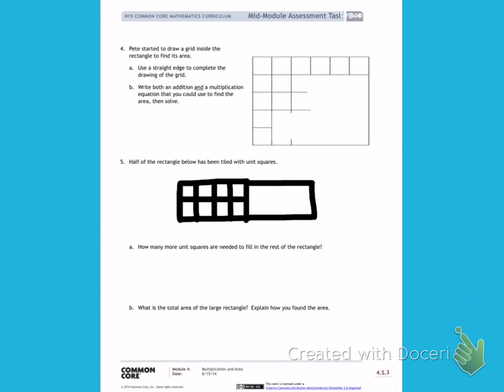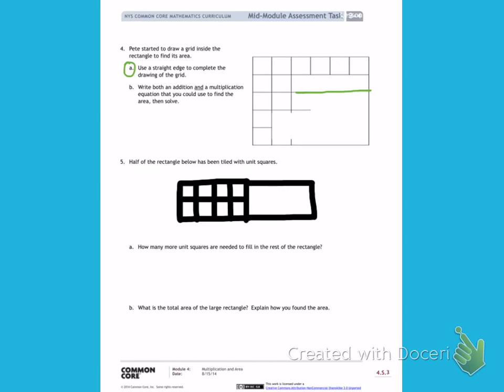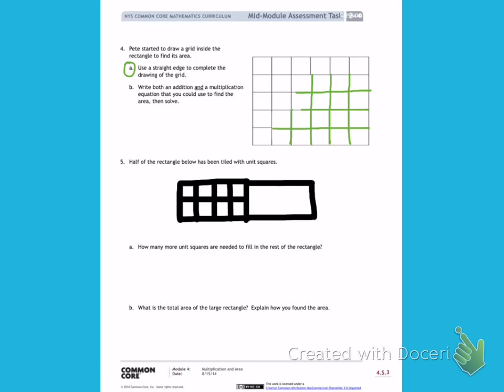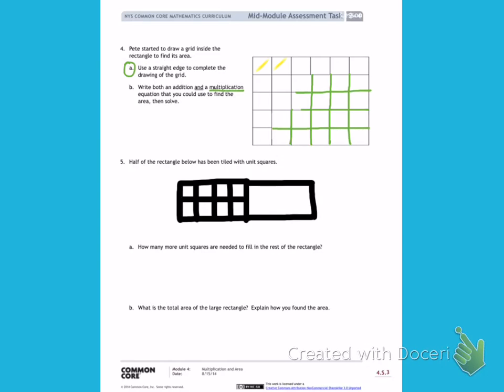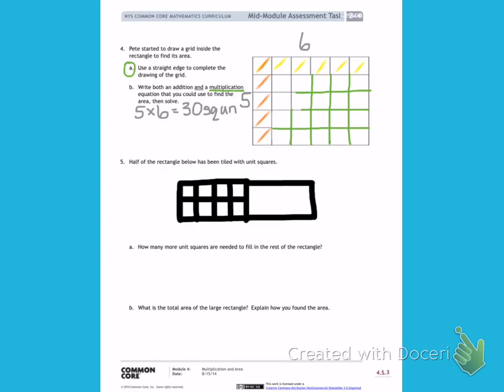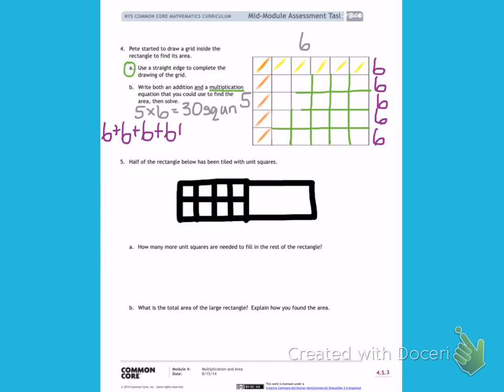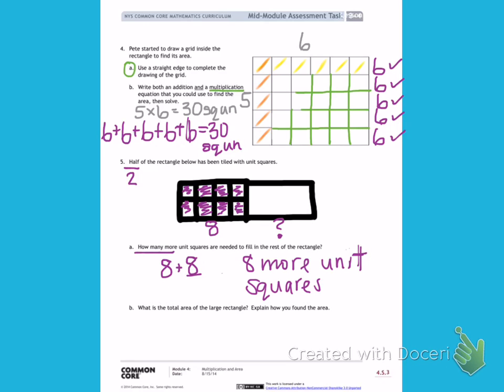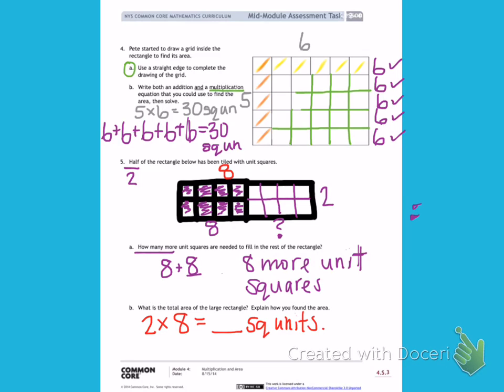Engage NY Third grade Module 4 Mid Mod review page 3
Module 4 Mid Mod review homework help